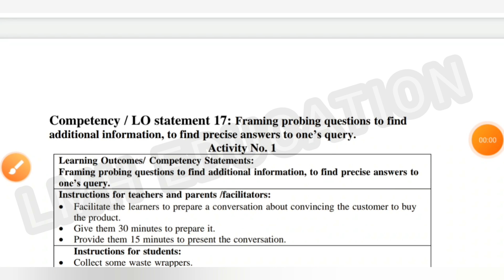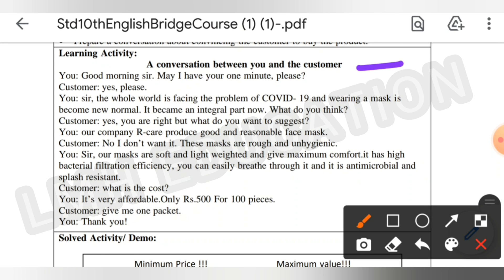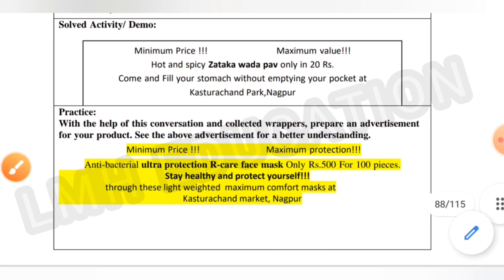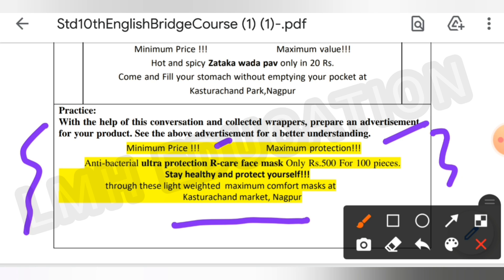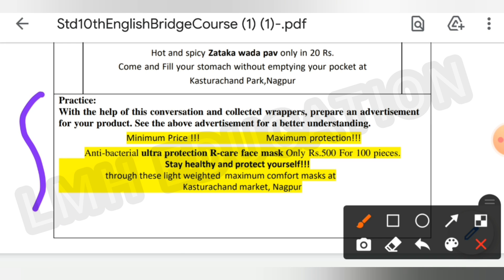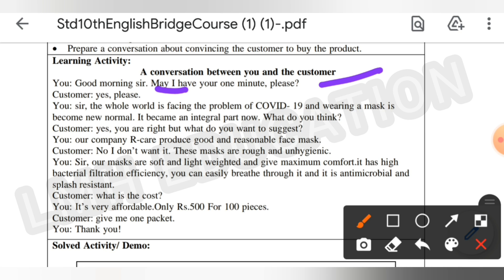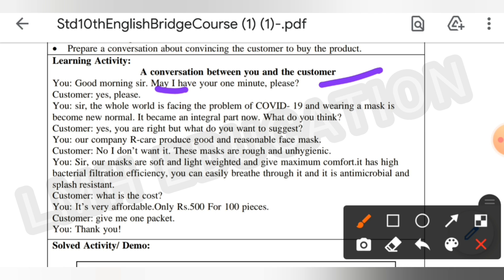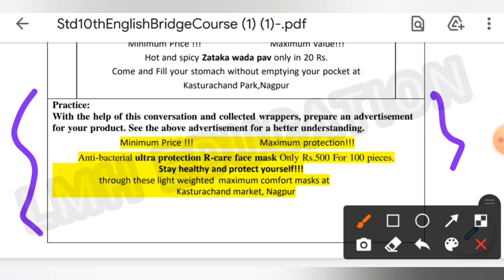10th class setu abhyaskram (Bridge course)English day 17/statement 17 Activity1 @LMH Education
10th class setu abhyaskram (Bridge course)English day 17/statement 17